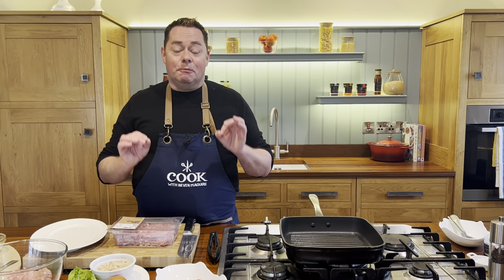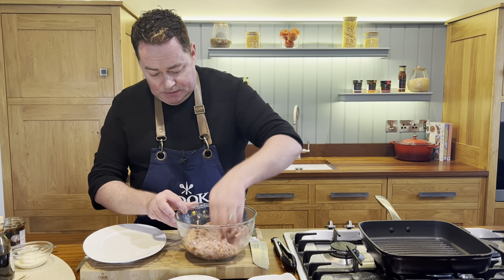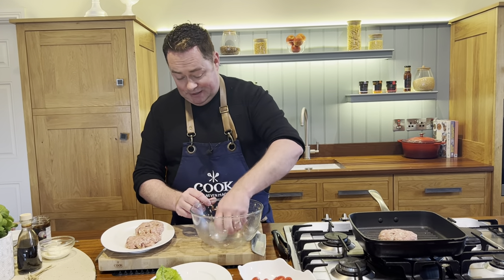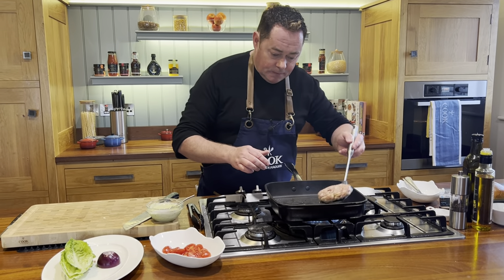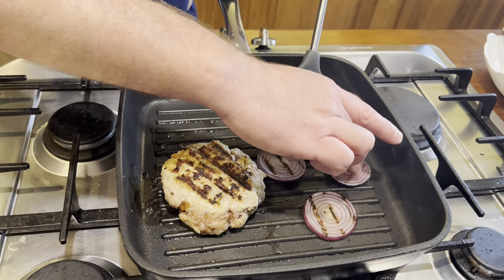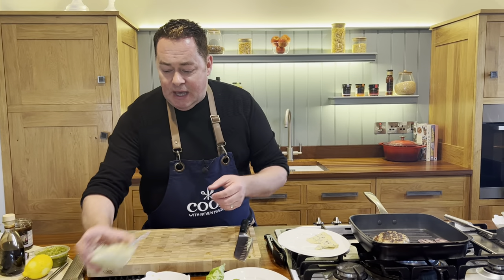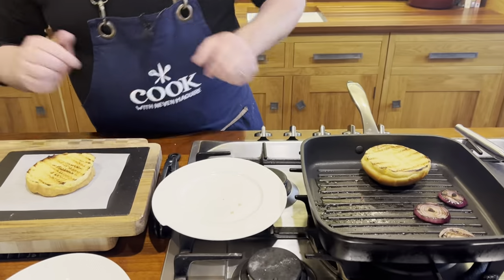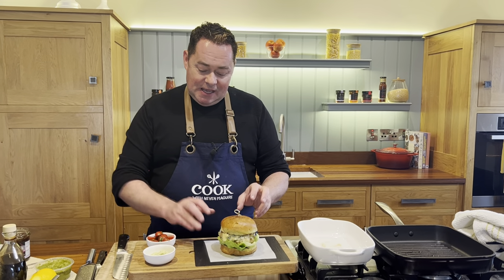Pork burgers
So easy and delicious all the family will enjoy these  tasty pork burgers 🍔 😋😋